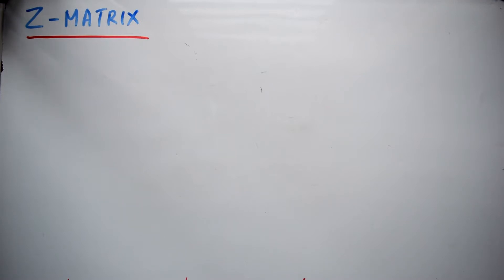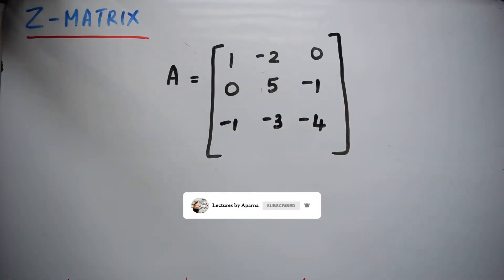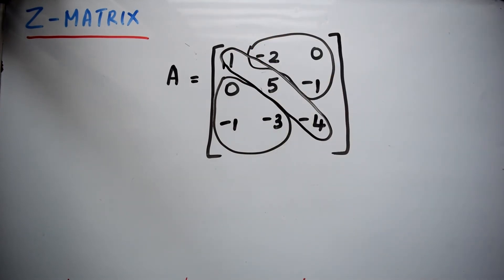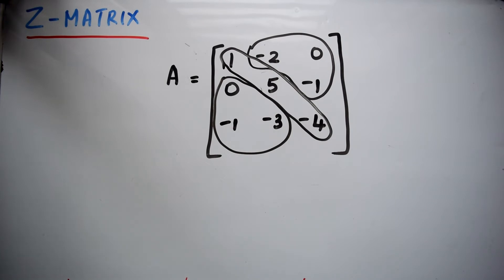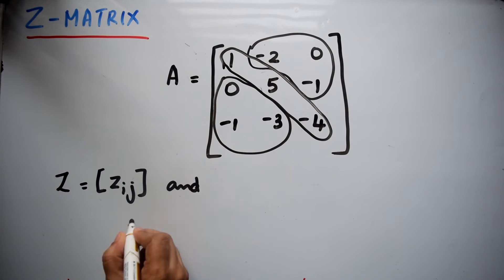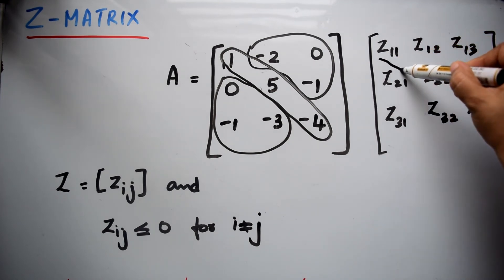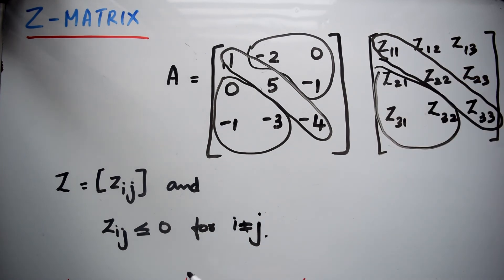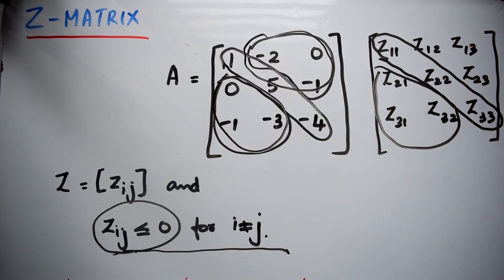Z MATRIX | TYPES OF MATRICES | VERY EASY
Know about  S Matrix in this video.